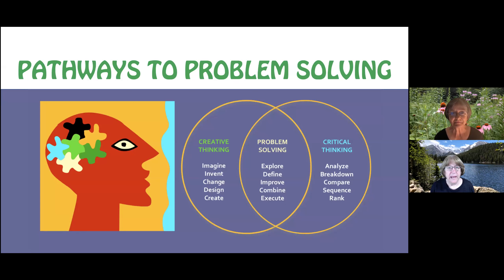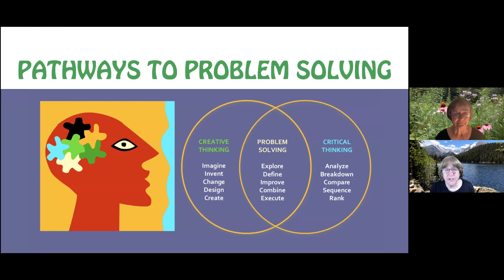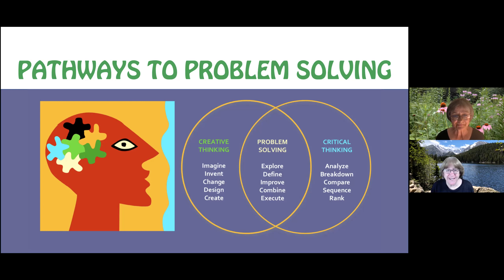WATG22 Teen Conference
Join WATG and Wisconsin Future Problem Solving for a special Teen Conference. The focus will be on problem-solving and leadership.